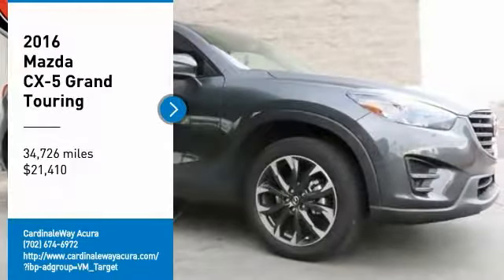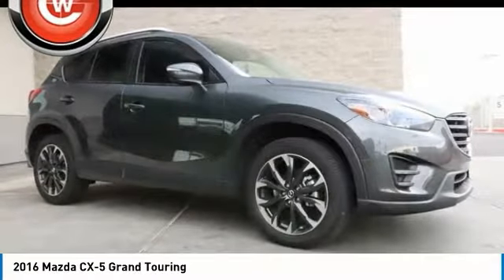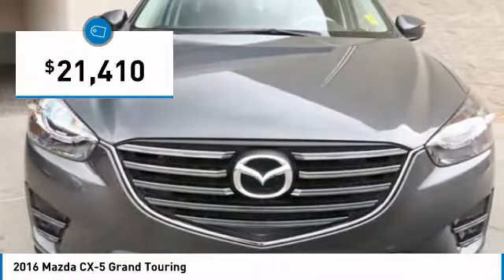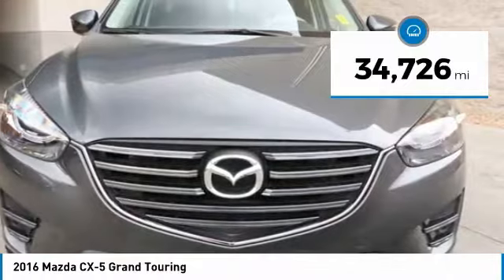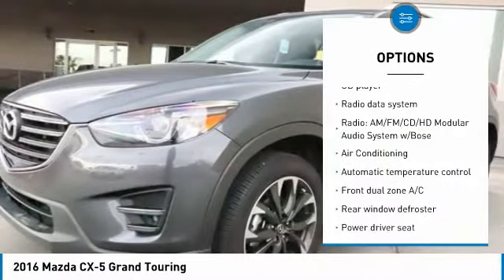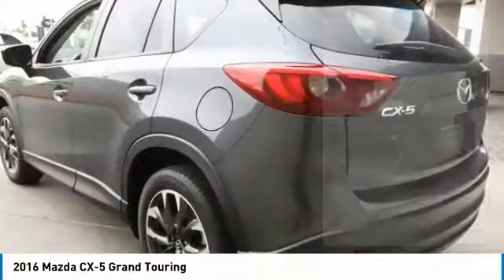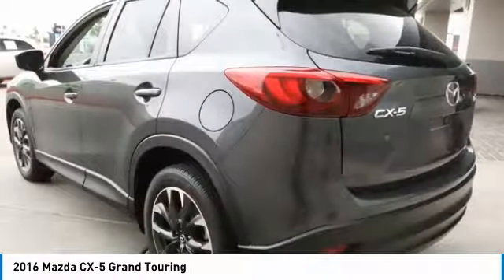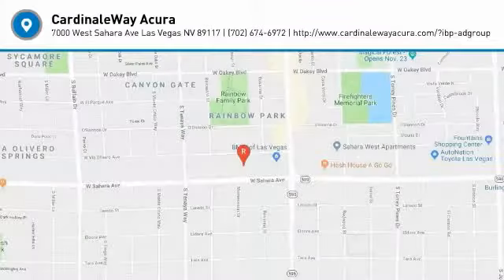2016 Mazda CX-5 2016 Mazda CX-5 Grand Touring FOR SALE in Las Vegas, NV MJ259A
2016 Mazda CX-5 Grand Touring

CardinaleWay Acura
7000 West Sahara Ave

Certified. CARFAX One-Owner. Clean CARFAX.  Recent Arrival! 2016 Mazda CX-5 Grand Touring 26/33 City/Highway MPG  Mazda Certified Pre-Owned Details:      Vehicle History     Powertrain Limited Warranty: 84 Month/100,000 Mile (whichever comes first) from original in-service date     160 Point Inspection     Includes Autocheck Vehicle History Report with 3 Year Buyback Protection     Warranty Deductible:  0     Transferable Warranty     Limited Warranty: 12 Month/12,000 Mile (whichever comes first) after new car warranty expires or from certified purchase date     Roadside Assistance  Vehicle price and availability are subject to change without notice.